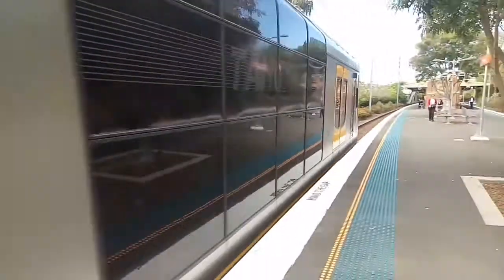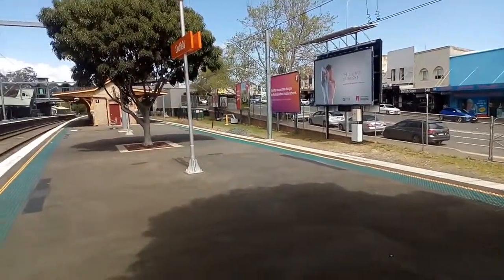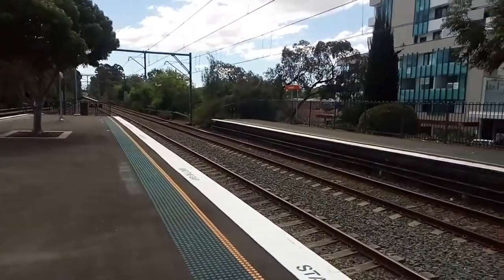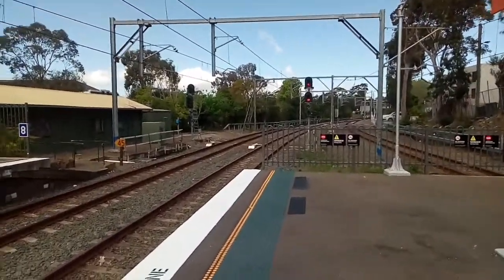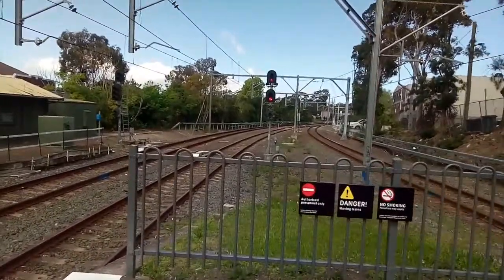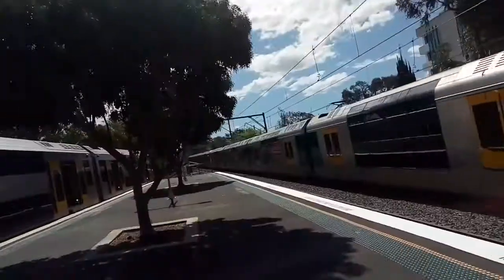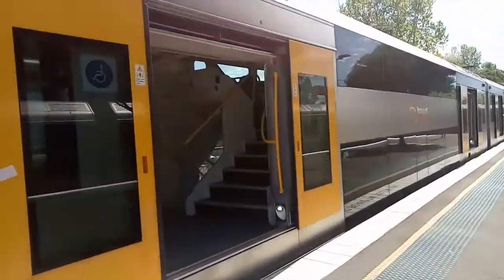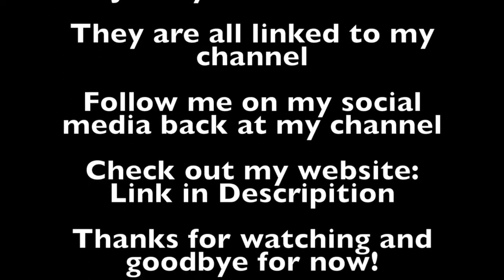Sydney City Transport Vlog 264: Lindfield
This video is at Lindfield Station on the T1 North Shore Line in the Upper North Shore of Sydney

This video features: Waratahs and Tangaras

Upcoming Vlogs/Videos
Sydney City Transport Vlog 265: Waitara
Sydney City Transport Vlog 266: ECRL Final Day-Epping, Macquarie University, Macquarie Park and North Ryde
Sydney City Transport Vlog 267: Sydenham and Marrickville

Filmed on the 29th of September 2018